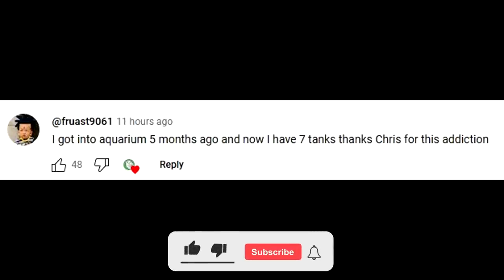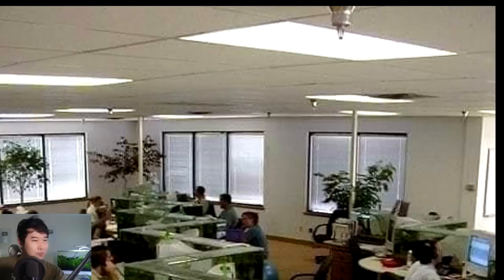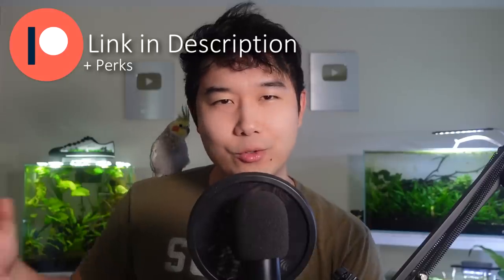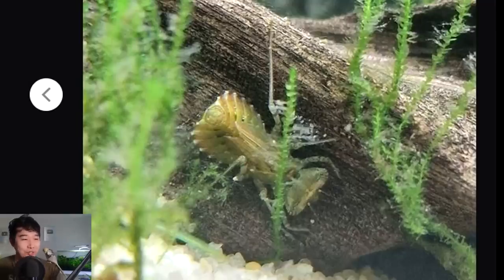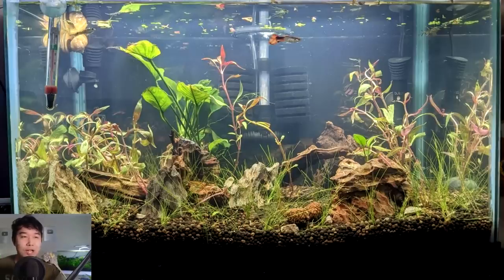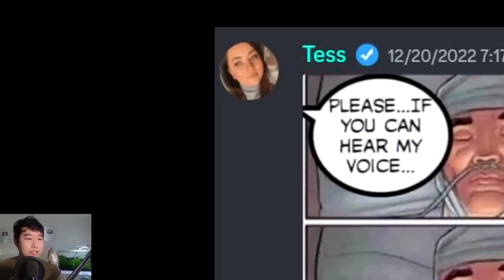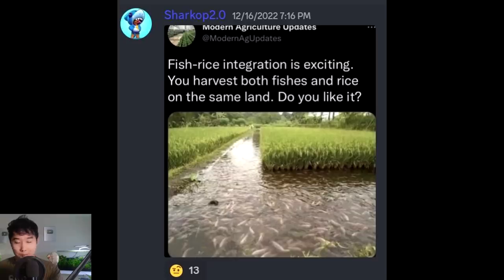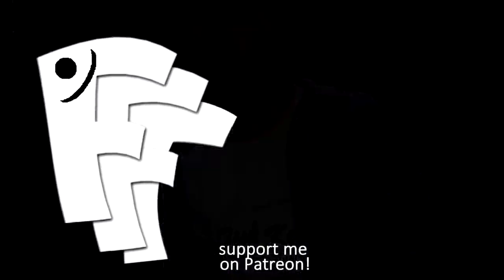this office has HUGE aquarium running through it | Fish Tank Review 186